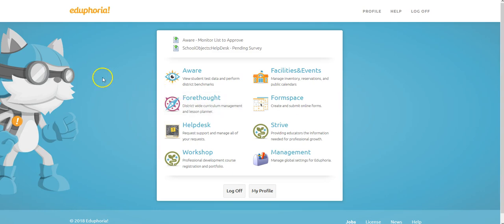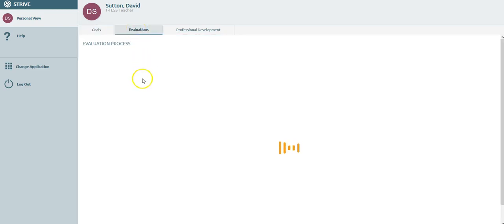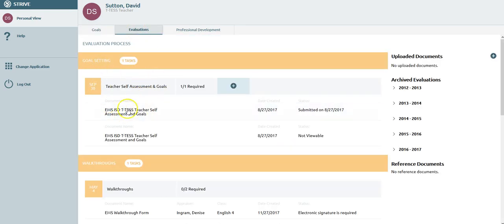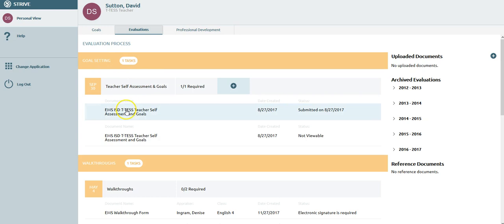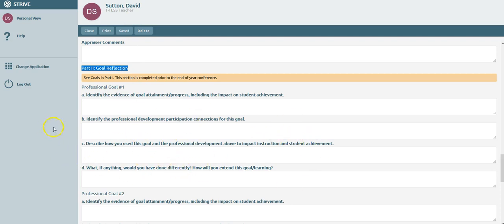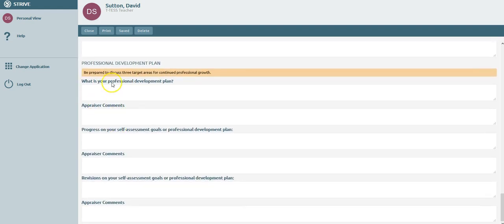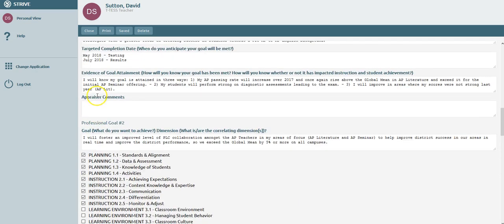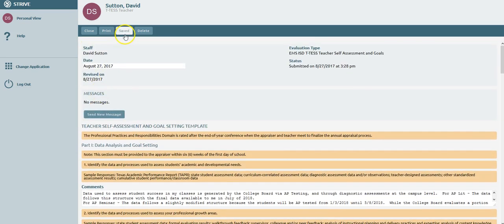TTESS Part 2 and Part 3 Access Overview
Part 2 and Part 3 Access Tutorial